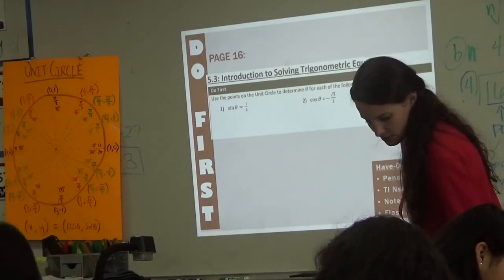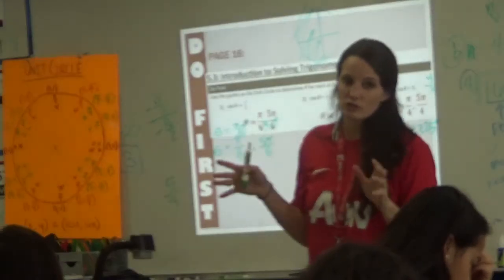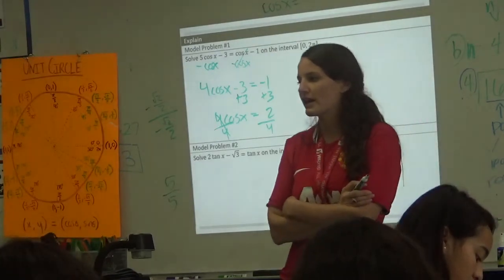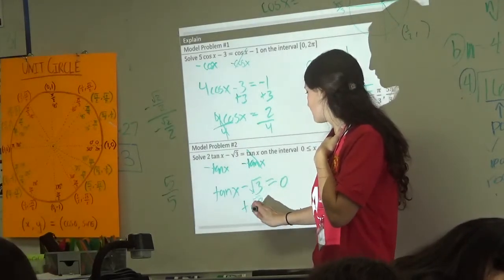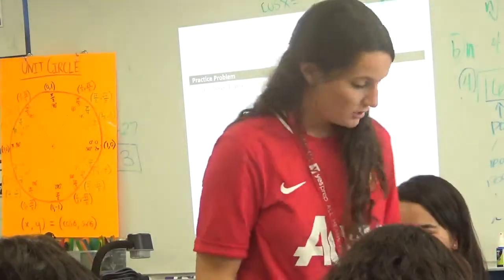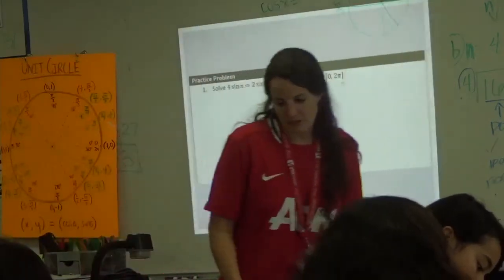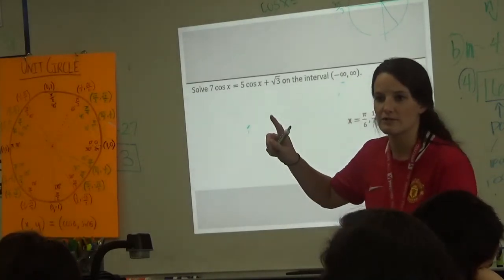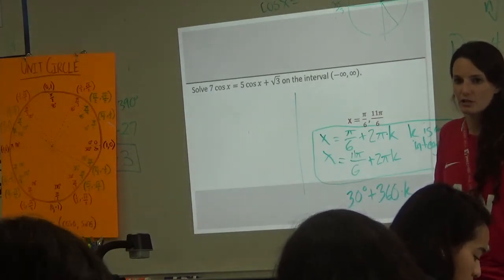Lesson 07 – Intro to Solving Trig Equations